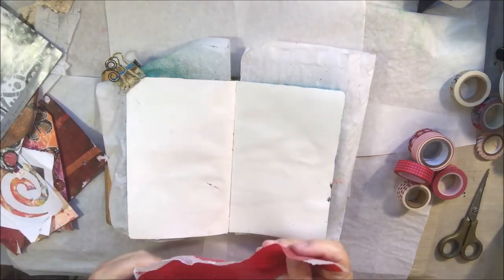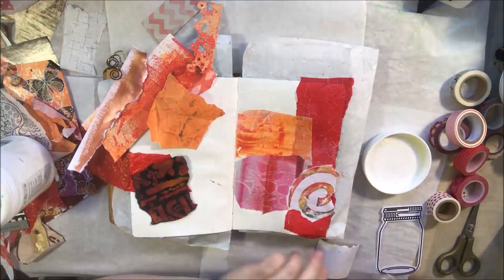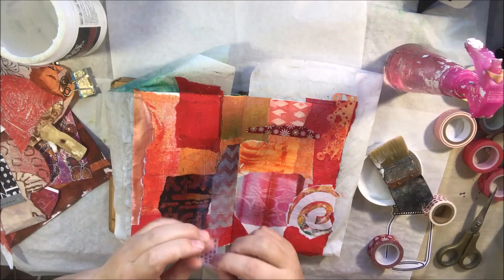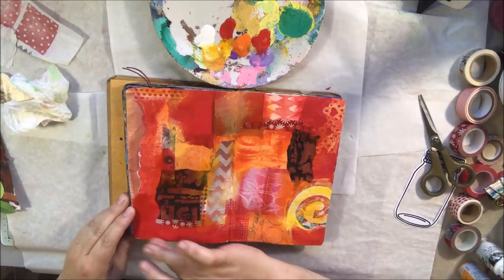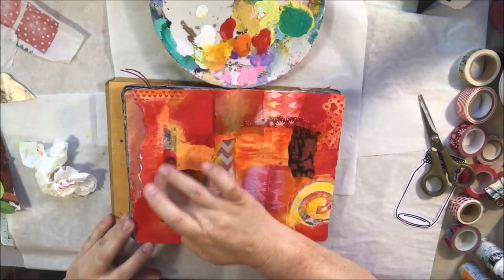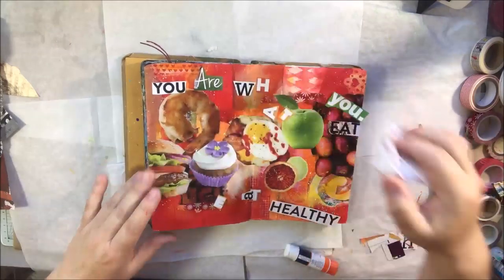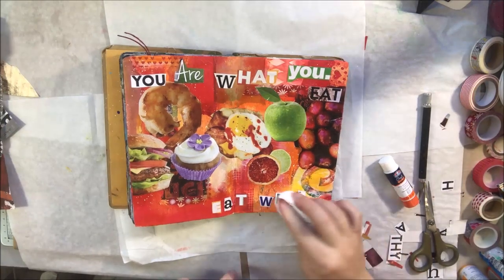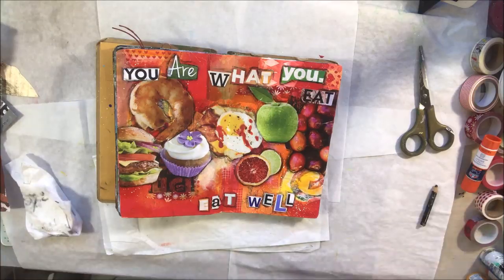Magazine Photo Collage - The Last Page in my Dylusions Journal!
Today on the livestream show on ART Joy of Sharing LIVEstream channel I finished the very last page in my small Dylusions art journal. I used a red theme with scraps from my desk and magazine photos of food.